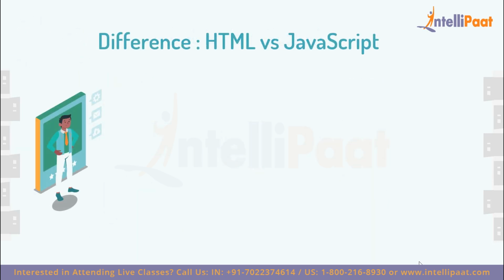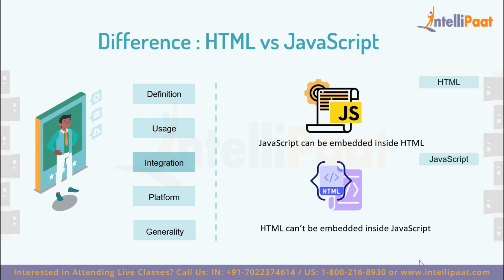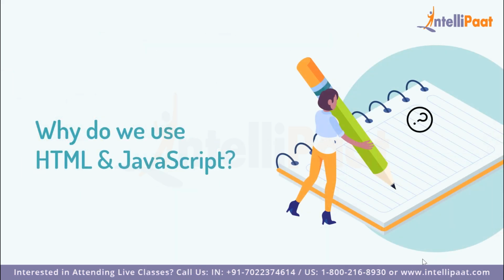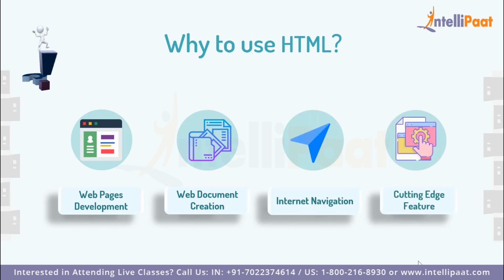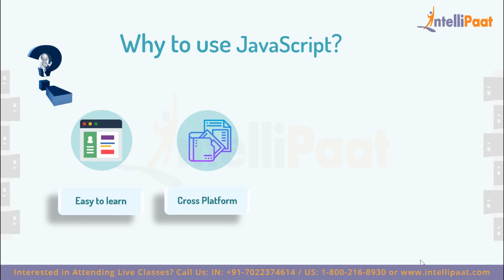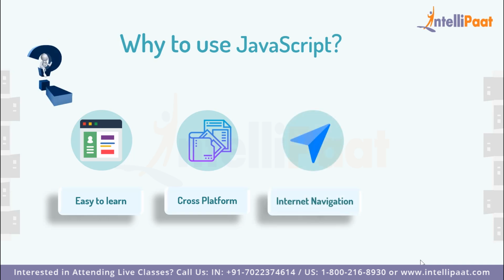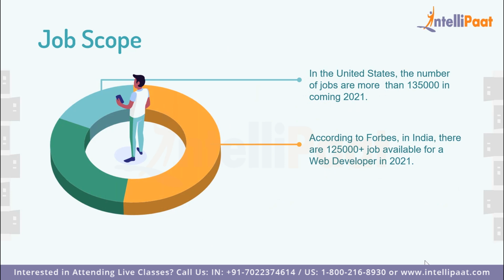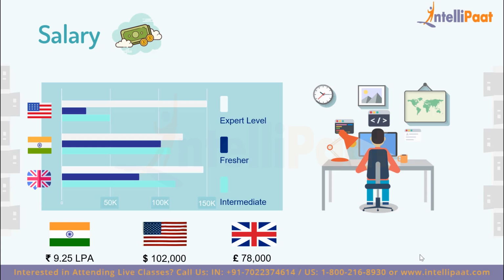HTML vs Javascript | Difference Between HTML and Javascript | Intellipaat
🔵 In this video on HTML vs Javascript you will understand the difference between these two and which one should you use for better performance. So in this Javascript vs HTML comparison, some important parameters have been taken into consideration to tell you the difference between HTML and Javascript & also which one is preferred over the other in certain aspects in detail.

🔵 Following topics are covered in this video:
00:00 - HTML vs Javascript
00:54 - What is HTML?
02:42 - What is JavaScript?
05:20 - Difference between HTML and JavaScript
07:48 - Why to use HTML?
08:19 - Why to use JavaScript?
10:04 - Job Scope and Salary
13:09 - Companies hiring HTML and JavaScript Developer

Want to learn Javascript and HTML? Enroll in our Full Stack Web Developer certification course and become a certified professional It is a 192 hrs instructor-led training provided by Intellipaat which is completely aligned with industry standards and certification bodies.

Got any questions about HTML vs Javascript? Ask us in the comment section below.
Intellipaat Edge
1. 24*7 Lifetime Access & Support
2. Flexible Class Schedule
3. Job Assistance
4. Mentors with +14 yrs
5. Industry Oriented Courseware
6. Lifetime free Course Upgrade

🔵 Why Web Developer is important?